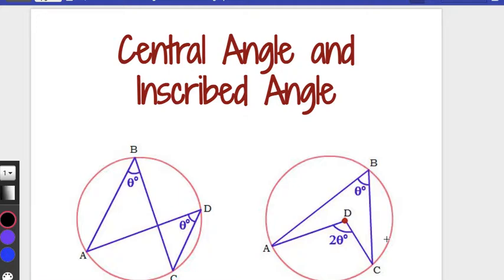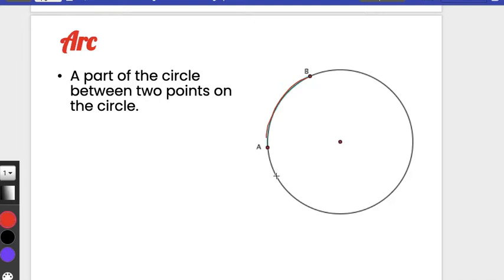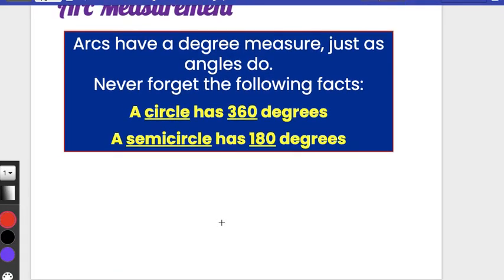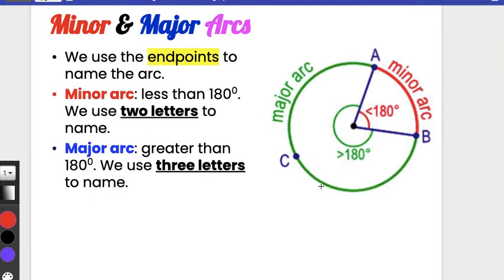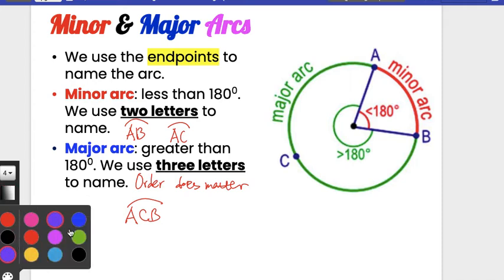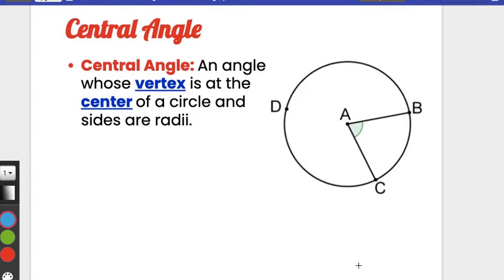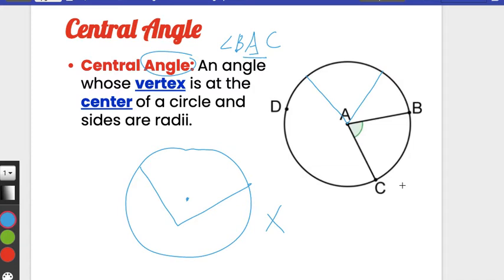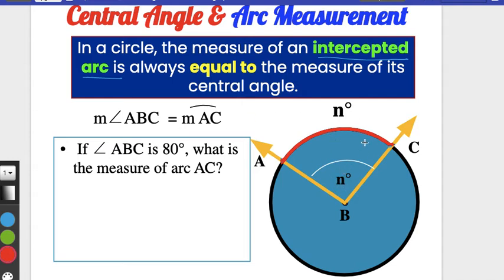6.2_Central Angle & Inscribed Angle_Part I